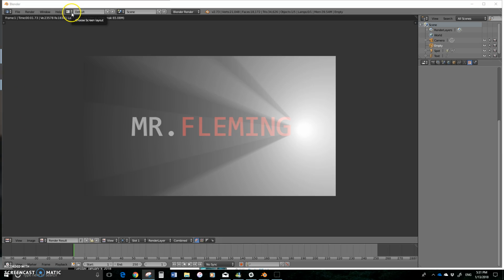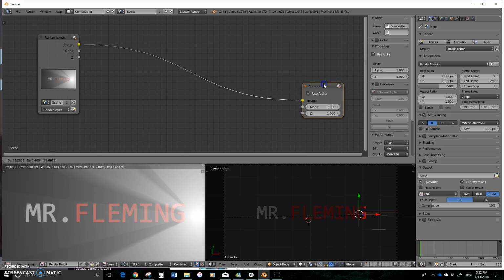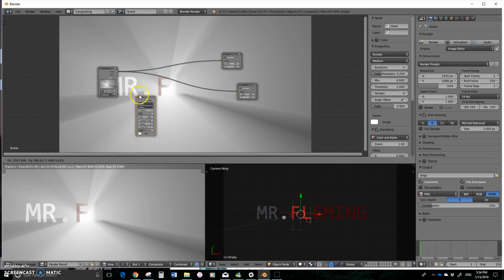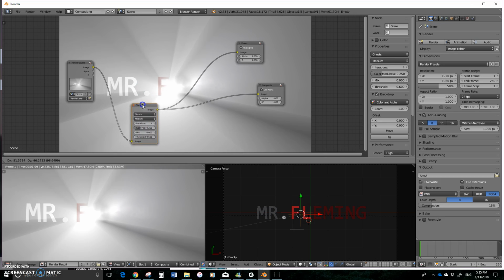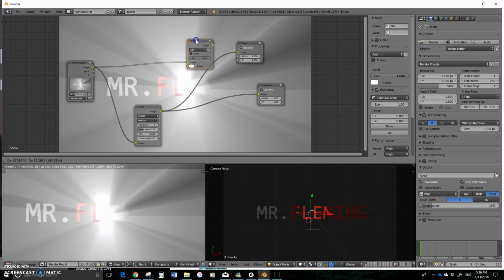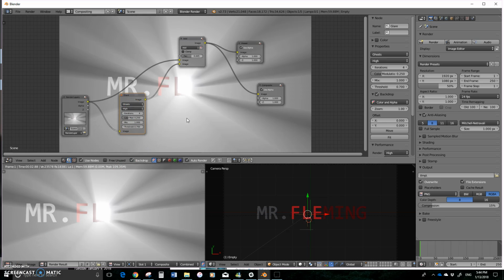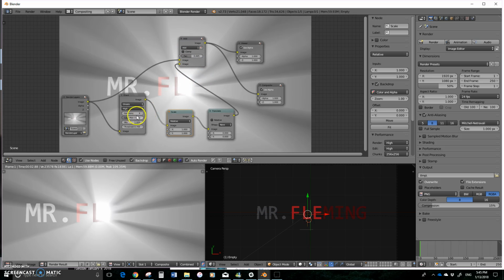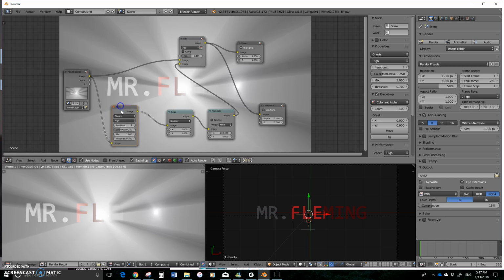animated Logo with Rays - Part 4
Fourth video of the series.

Thanks to BlenderDiplom for the inspiration.

I have tried to simplify and make some of the commands more explicit for beginners.